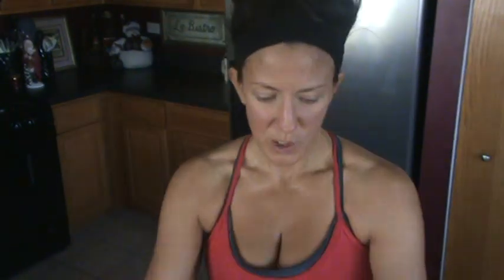Kelly Olexa VLOG 12.13.12